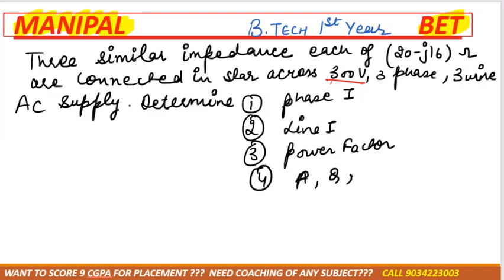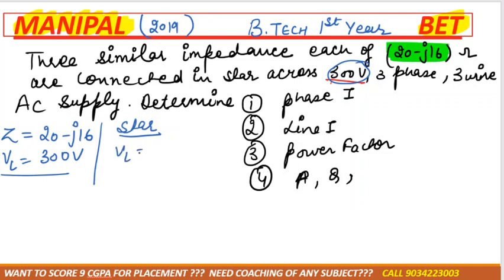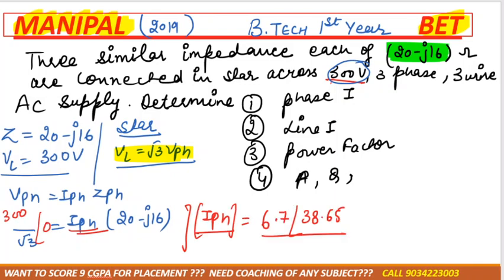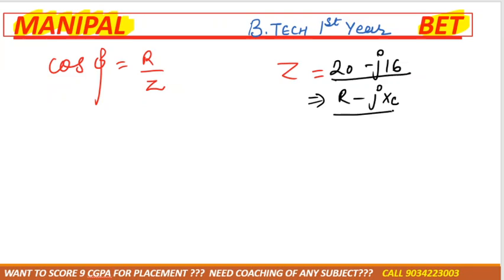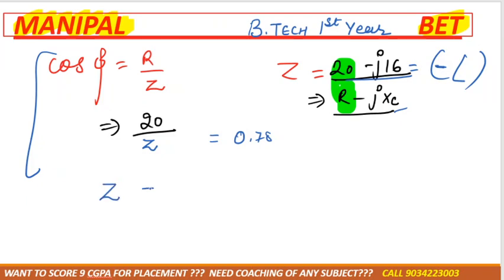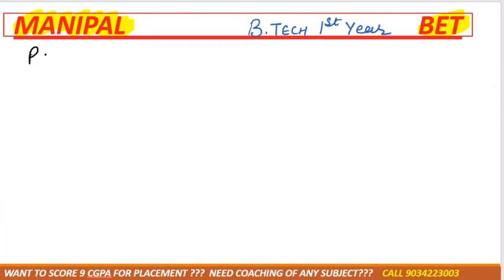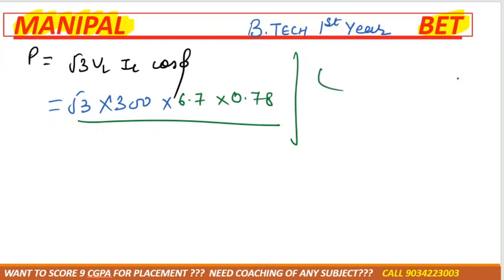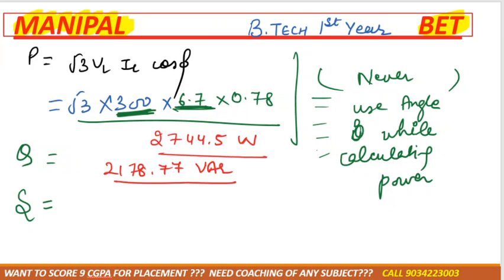module 3 Three phase star connection problem from mit pyq 2019 balanced + power factor + impedance